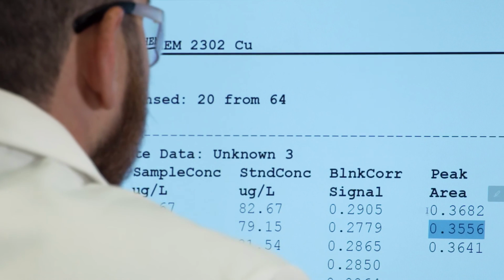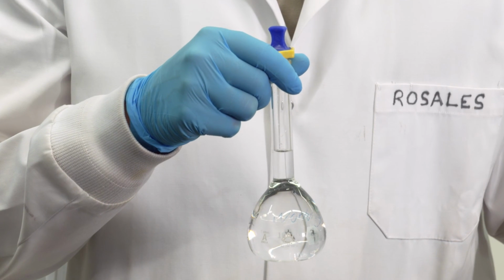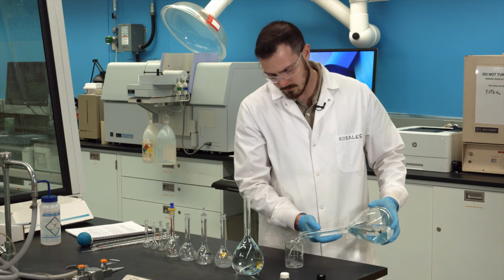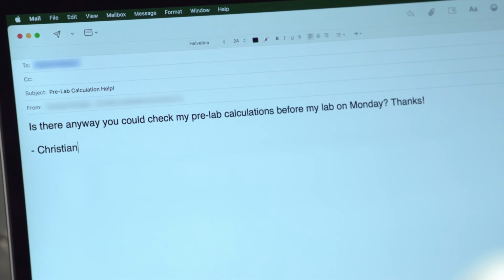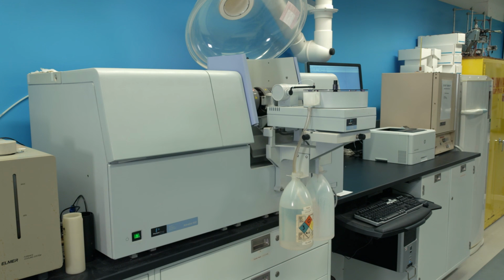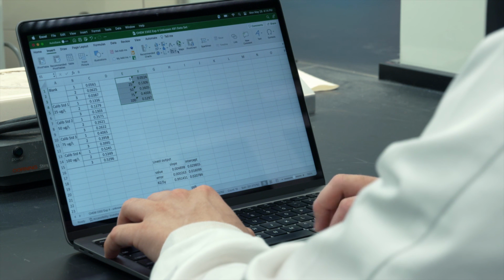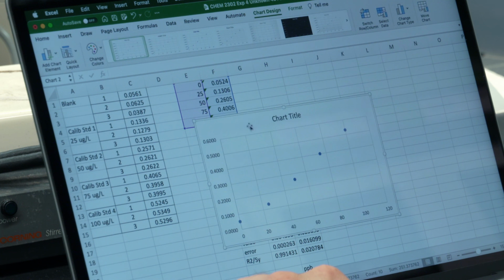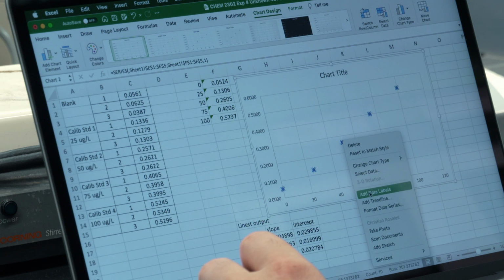CHEM 2302 Experiment 4 Lab Primer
A quick primer video of tips and tricks for CHEM 2302 Experiment 4, Graphite Furnace Atomic Absorption Spectroscopy, at Carleton University's Chemistry Department.

Video Produced By Carleton University Teaching and Learning Services.